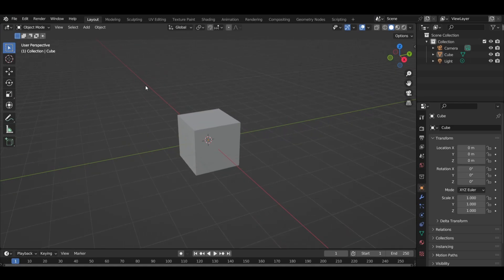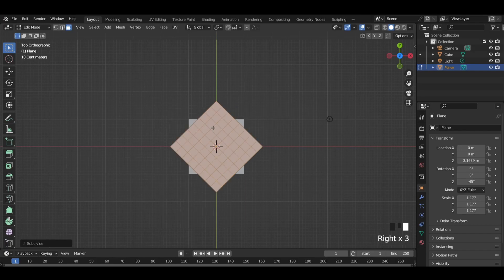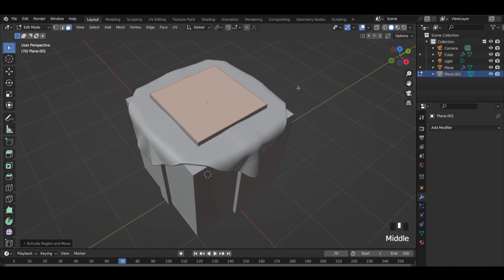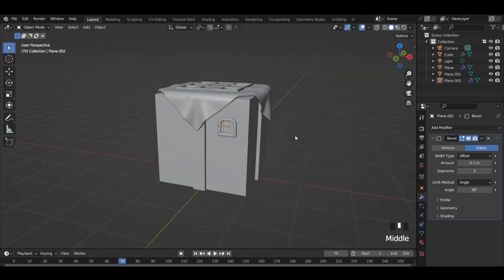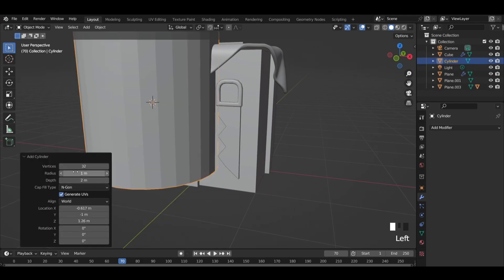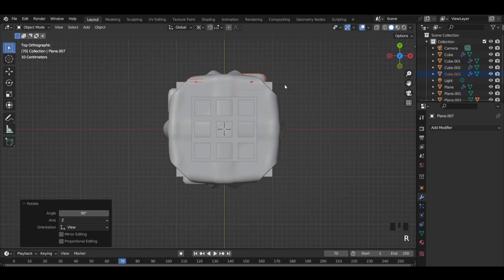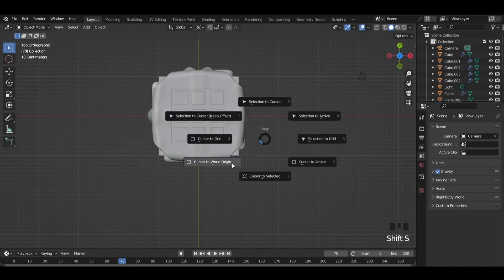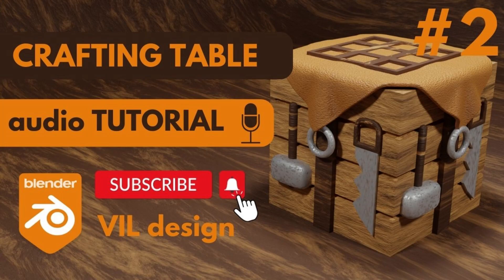How to make a CRAFTING TABLE in Blender.. (#1 modeling the crafting table)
Here I am learning 3d tutorials, time lapses, animations and more using Blender.
Enter my channel to see my progress from first video to last video.
Thanks!